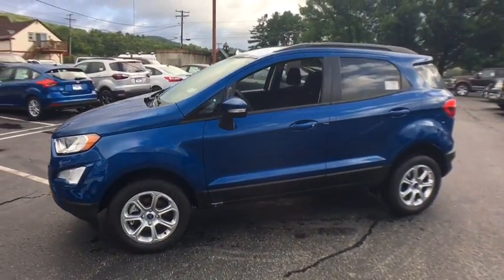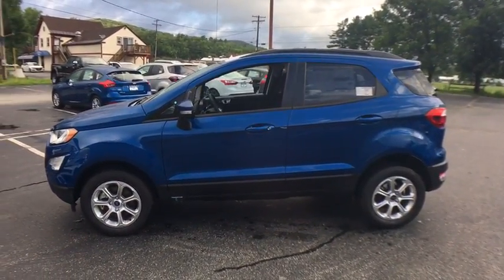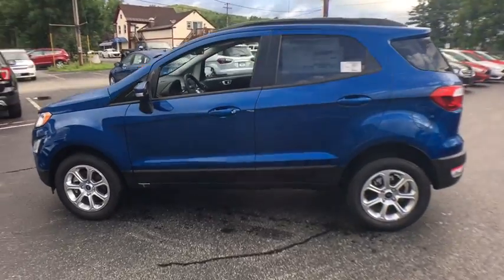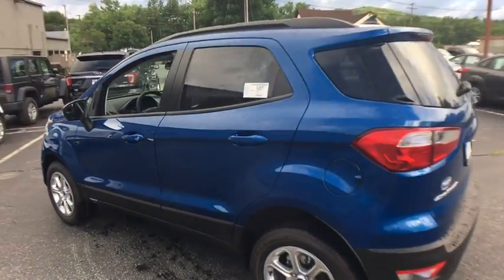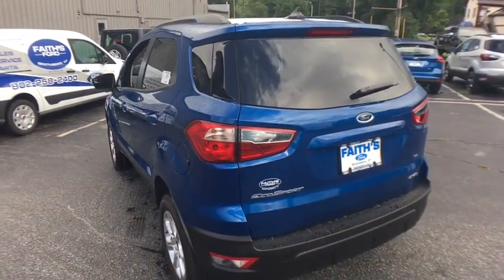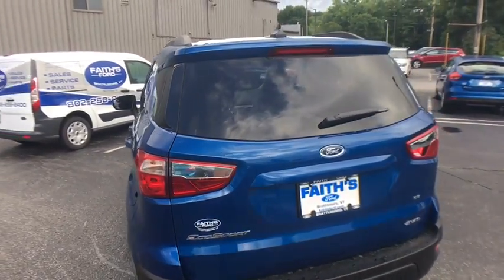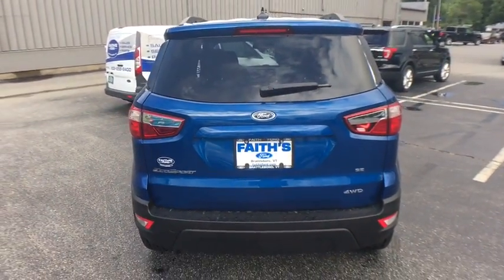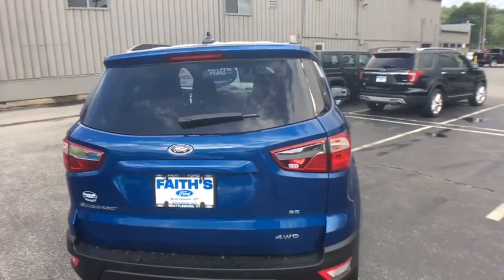2018 Ford EcoSport Brattleboro, Bellows Falls, Keene, Claremont, Greenfield, VT 8244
Lightning Blue N 2018 Ford EcoSport available in Brattleboro, Vermont at Faith's Ford Brattleboro. Servicing the Bellows Falls, Keene, Claremont, Greenfield, VT area.

Lightning Blue Metallic 2018 Ford EcoSport SE 4WD 6-Speed Automatic I4brbrRecent Arrival! 29/23 Highway/City MPG